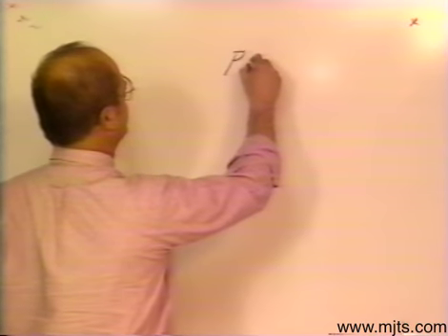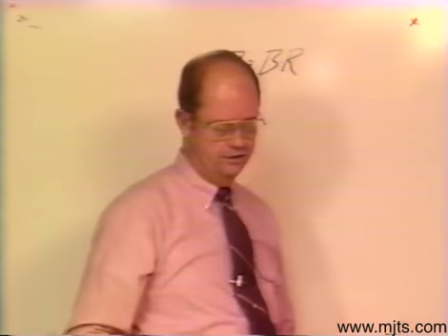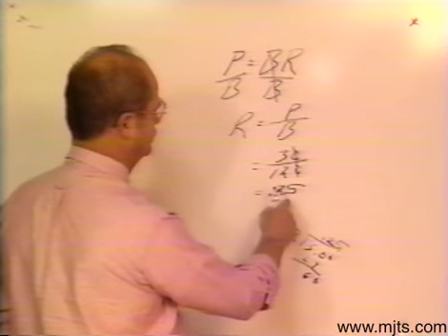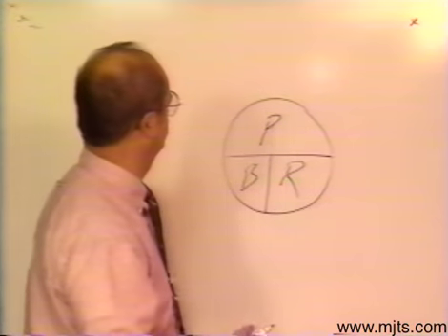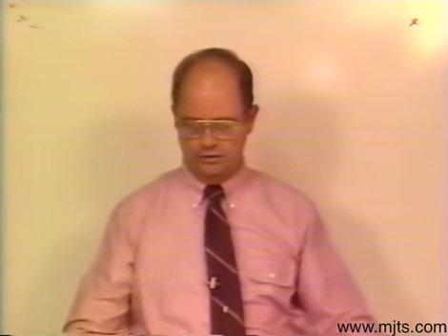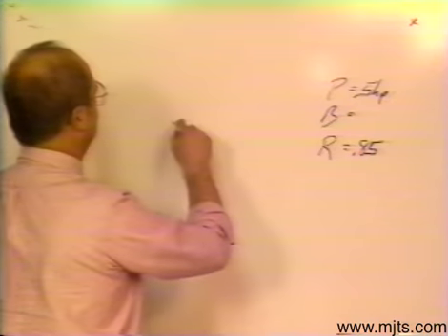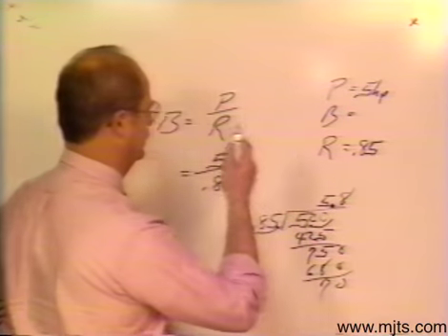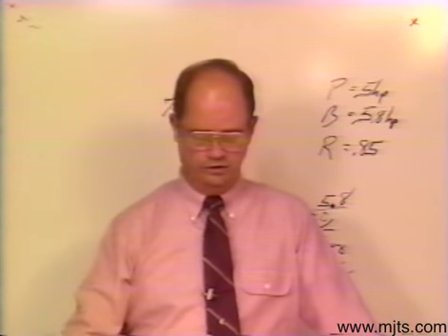Percentages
Dennis Merchant video for the electrical math portion of the Merchant Job Training and Safety Program.  Book 1, Section 7, Unit 3-6, "Percentage."